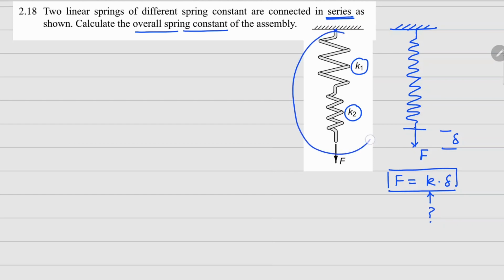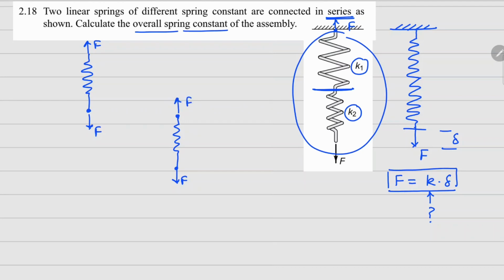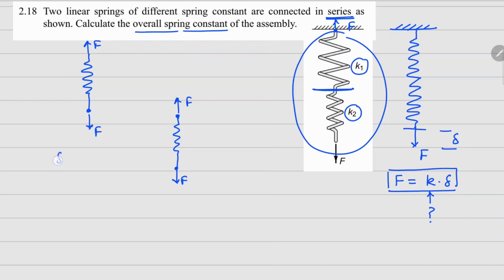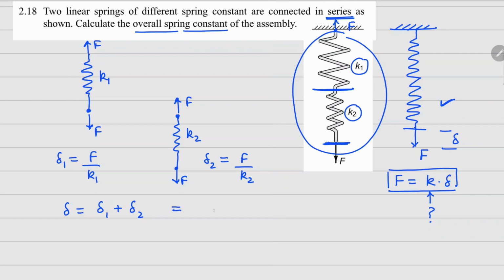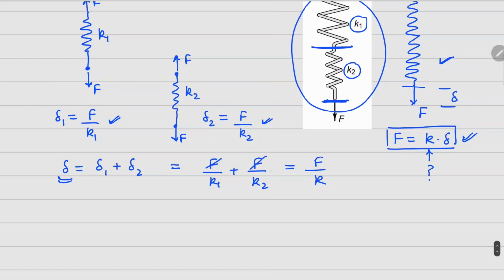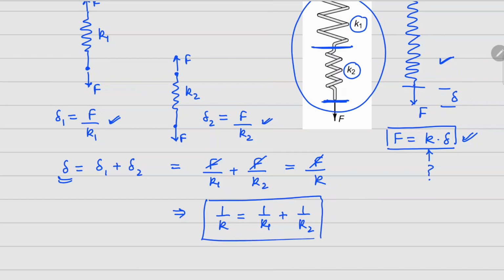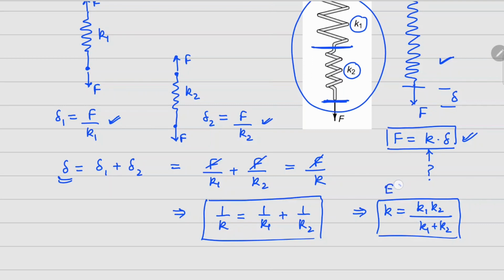Problem 2.18 | Mechanics of Deformable Bodies| Mechanics of Solids | Crandall, Dahl, Lardner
Two linear springs of different spring constant are connected in series as
shown. Calculate the overall spring constant of the assembly.
Solid Mechanics
Applied Mechanics